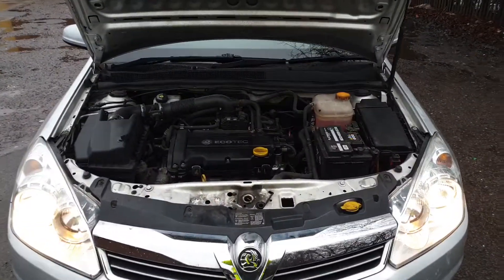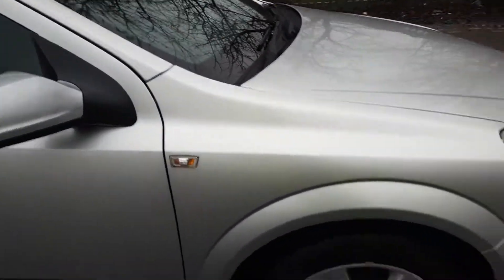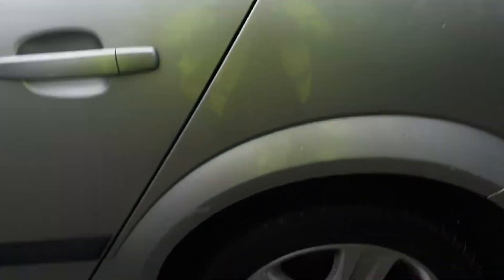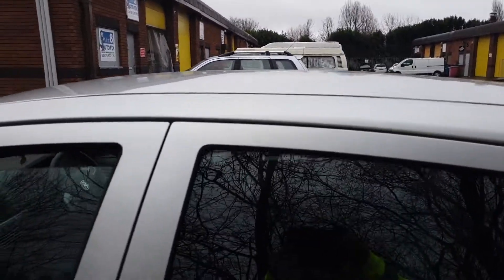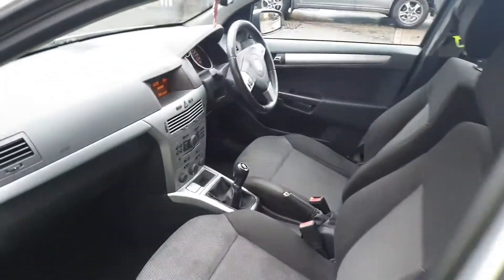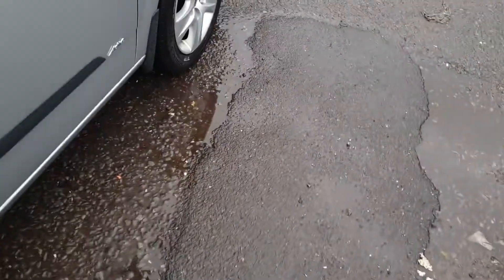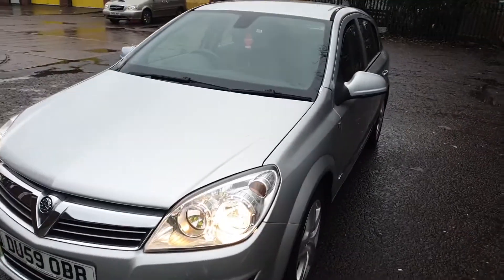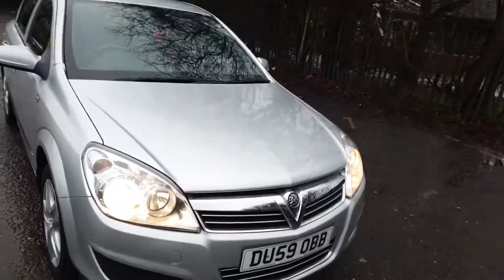59 REG 2009 VIRTUAL VIDEO TOUR SILVER ASTRA 1 6 ACTIVE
VIRTUAL TOUR OF 2009 59 REG ASTRA 1.4I ACTIVE FOR SALE